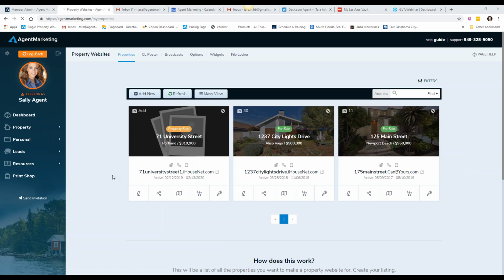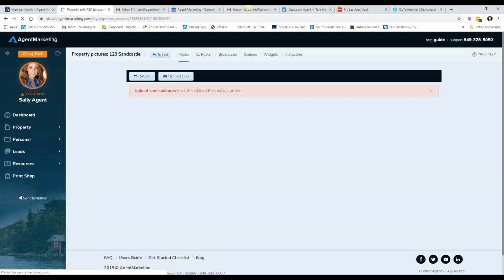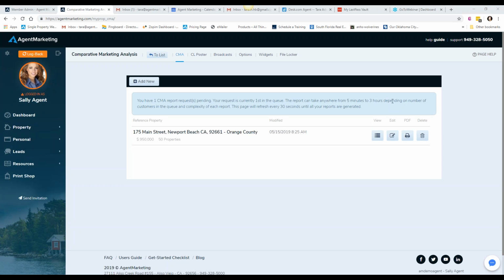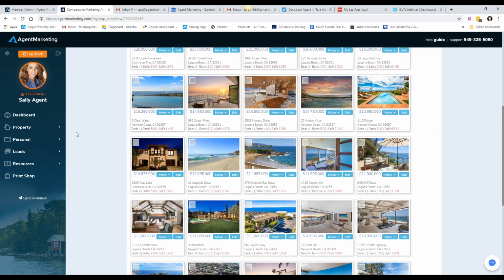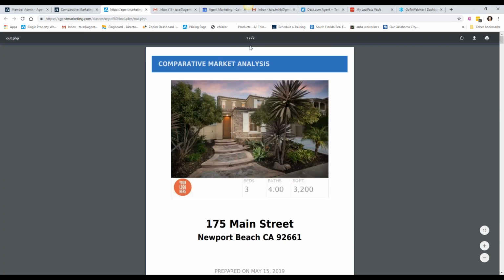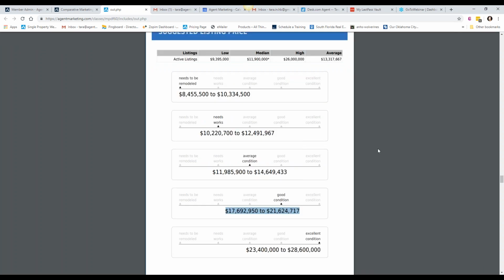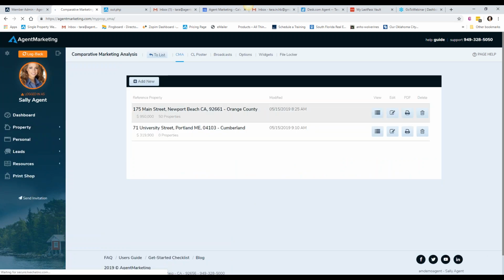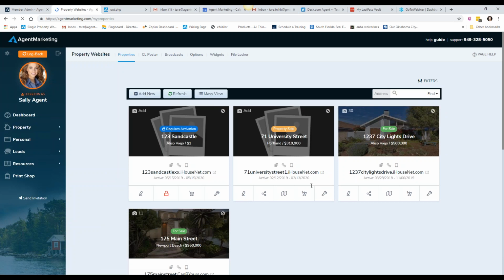5/15 What's Up Wednesday - CMA Report